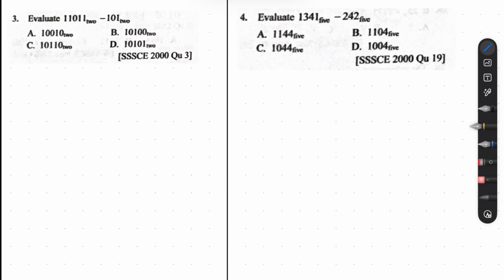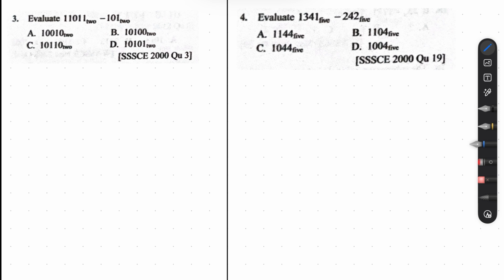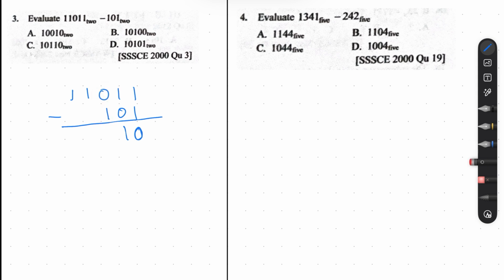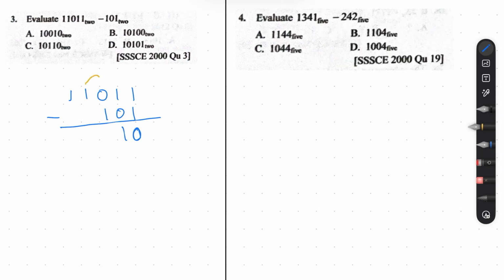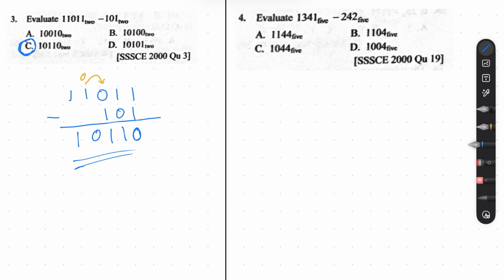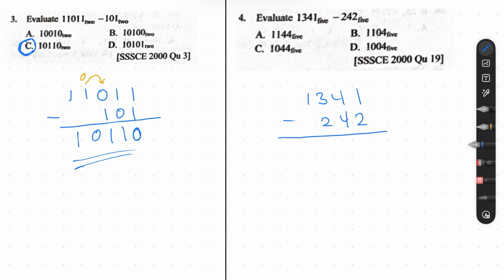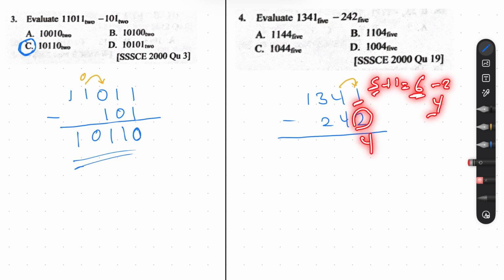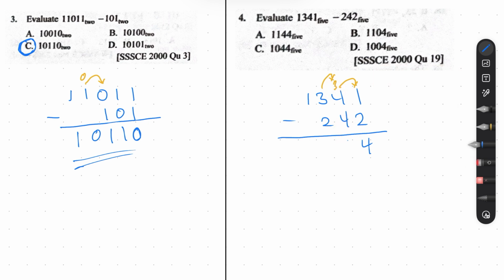Number Bases - 003 | WASSCE Core Math